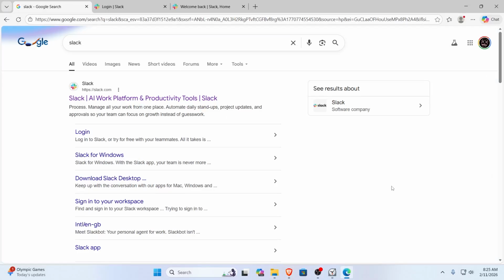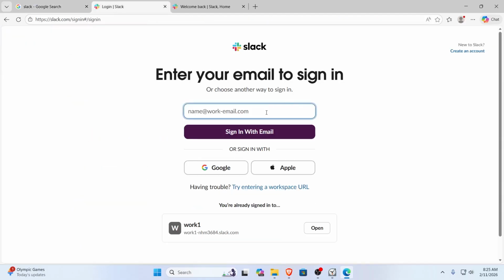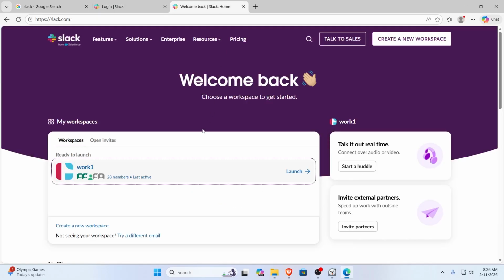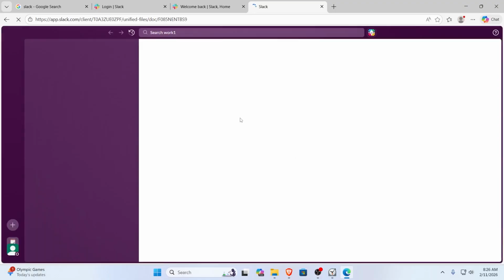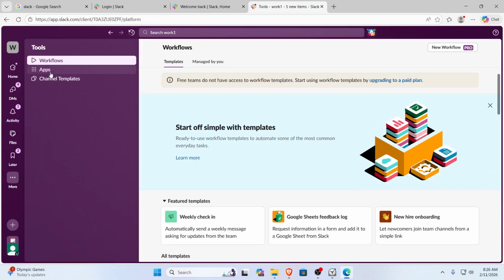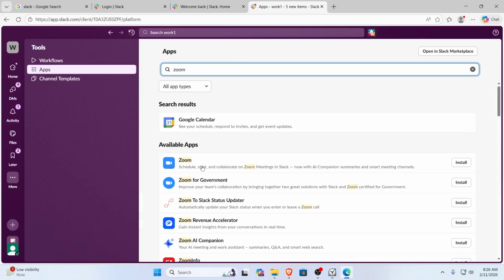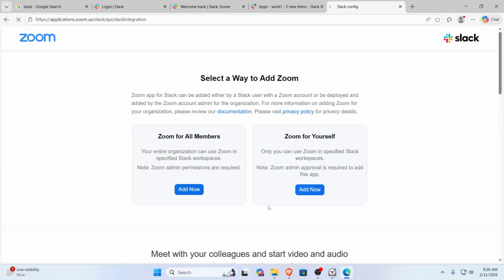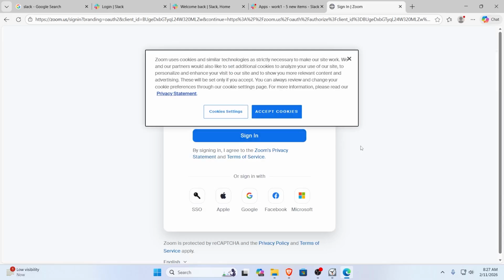How to Add Zoom in Slack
A quick tutorial on, how to add zoom in Slack.